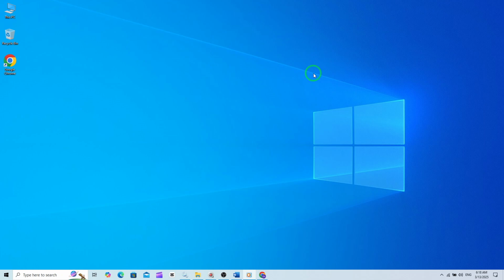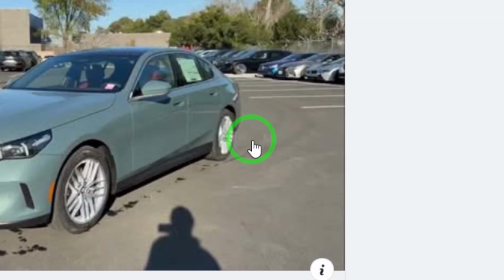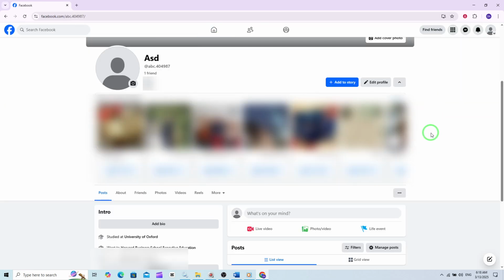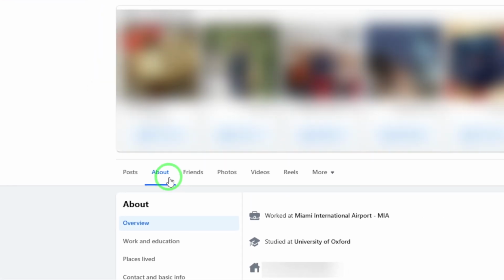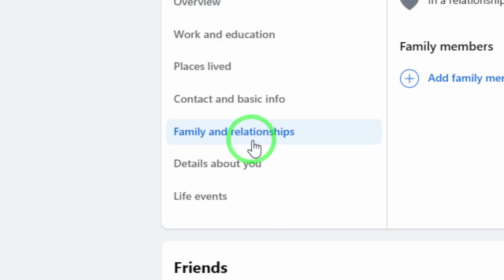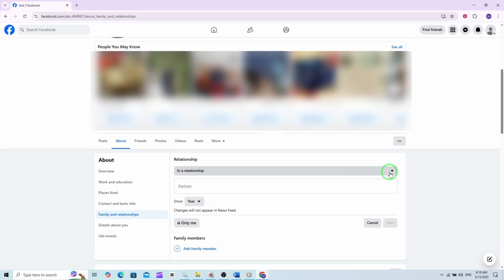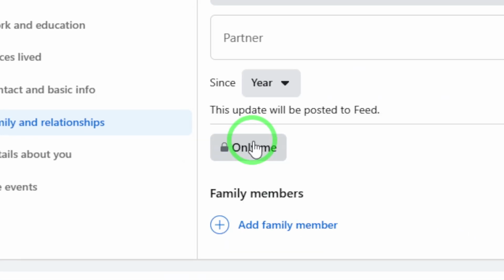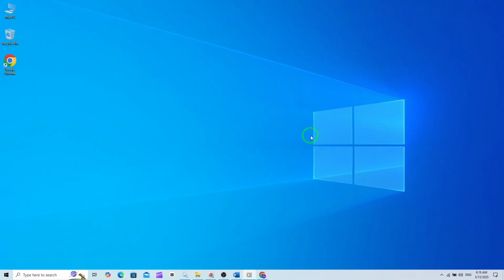How To Make Yourself Married On Facebook On PC (New Update)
Learn how to make yourself married on Facebook using your PC with the latest update! This step-by-step guide will show you how to update your relationship status quickly and easily. Follow along and make the change today!

Steps:

1. Open Facebook.com

2. Click on your profile photo at the top right corner

3. Enter your profile, then go to the About section

4. Click on Family and relationship

5. Next to your Relationship status, click on the Edit icon

6. Choose Married and click Save

Timeline:
00:00 Start
00:12 How to do it
01:05 End